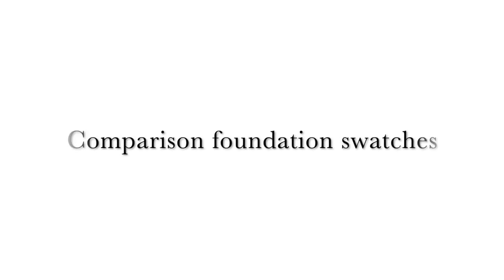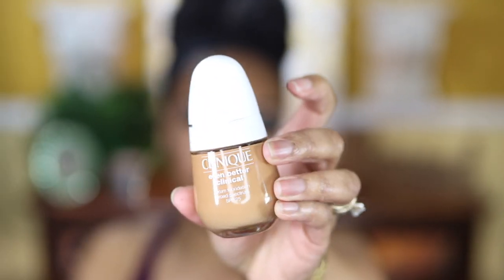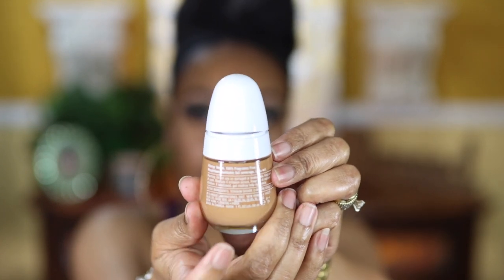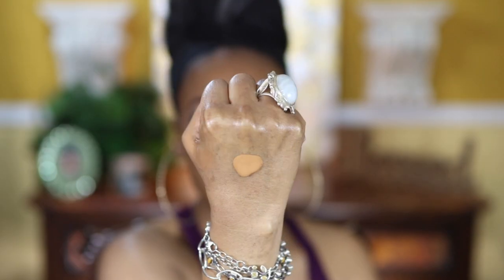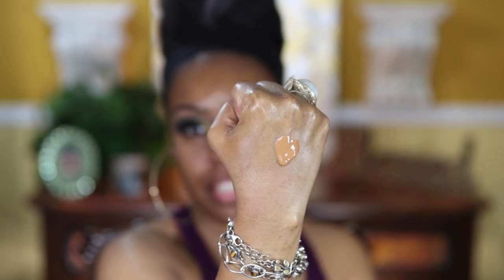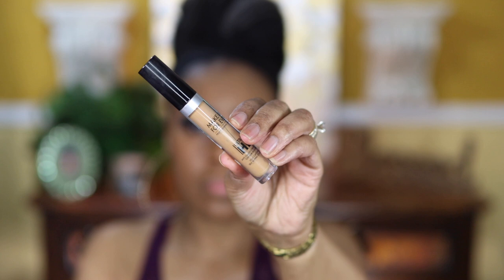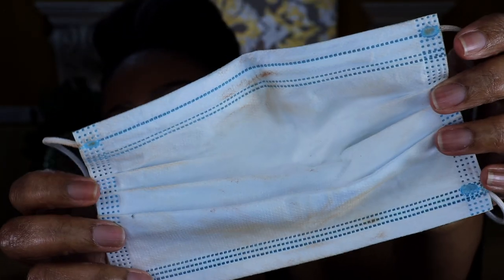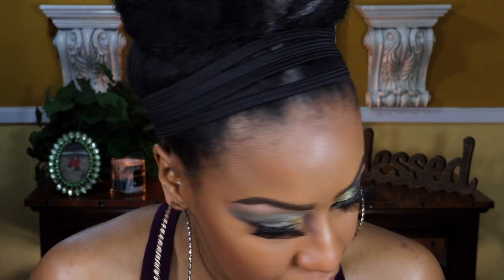Clinique Even Better Clinical Serum Foundation Review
Featured Products:
Clinique Even Better Clinical Foundation:

Time Stamps
Review starts: 1:29
Comparison swatches : 6:12
Application: 7:00
Check in: 11:52
Pictures: 6:54